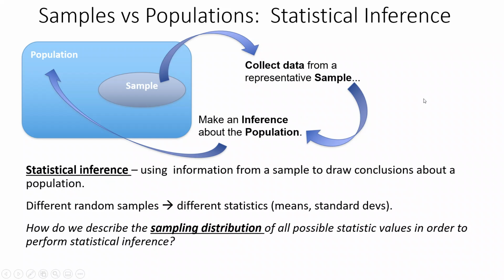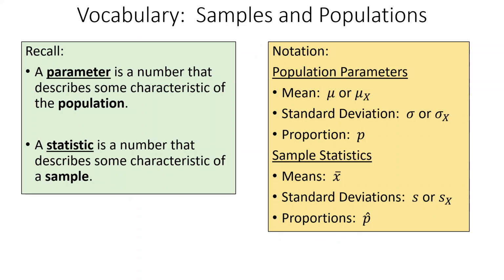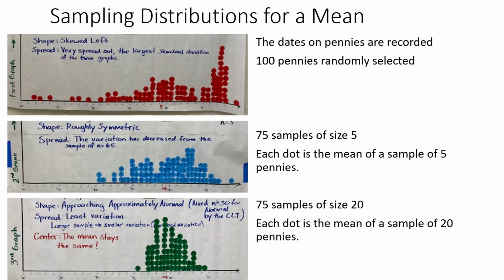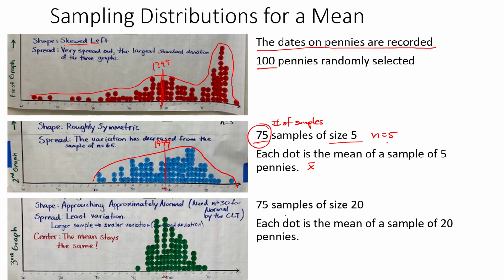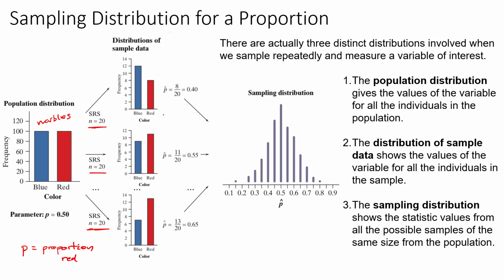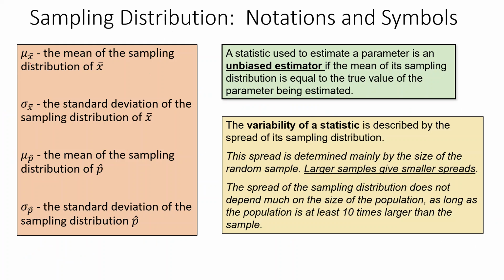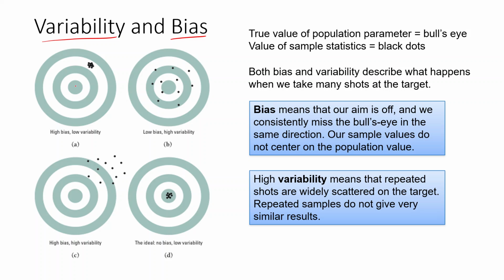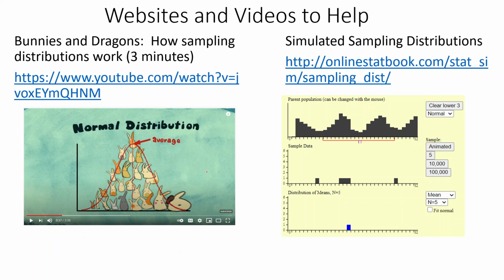6 1 Sampling Distributions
In this video I go over the general idea of what a sampling distribution is.